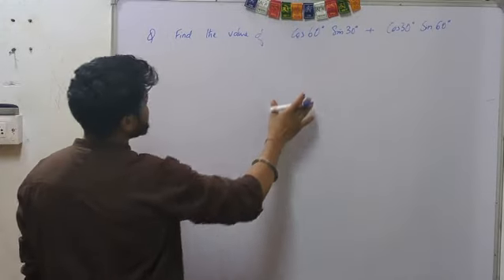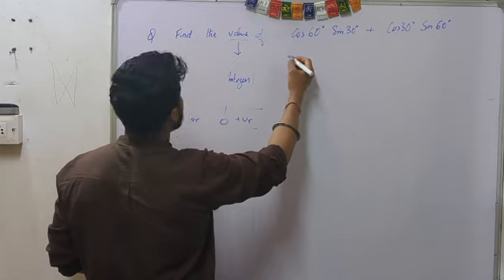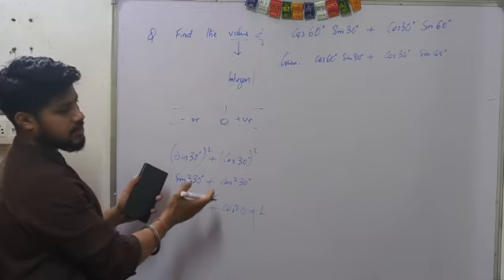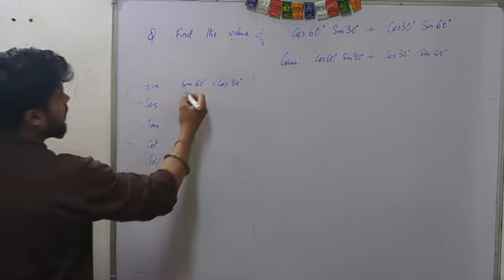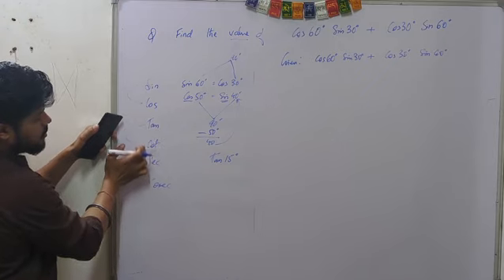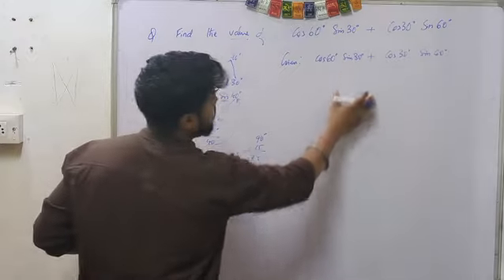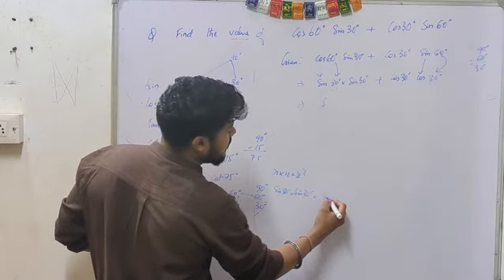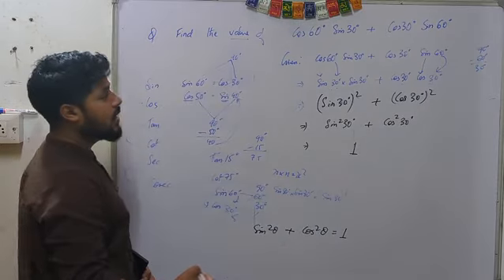Find the value of Cos 60° Sin 30° + Cos 30° Sin 60°. TRIGONOMETRY SUM. CLASS 10.